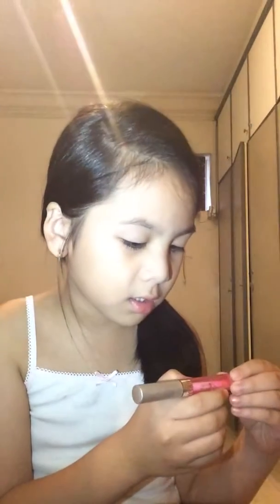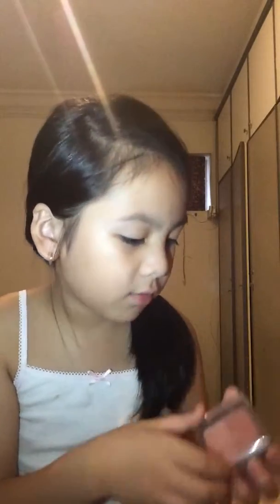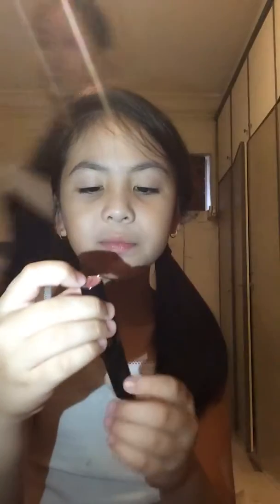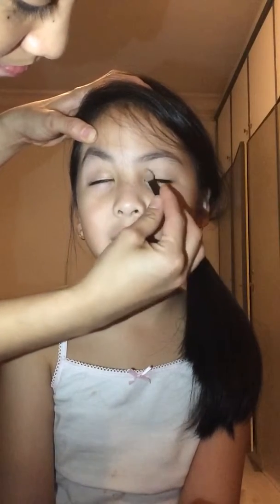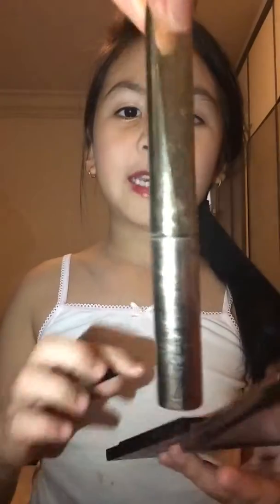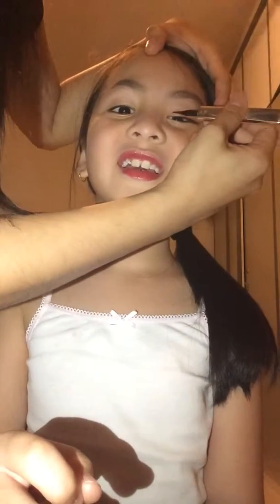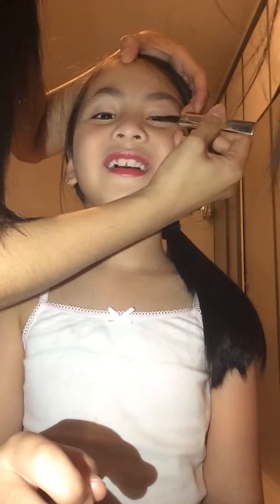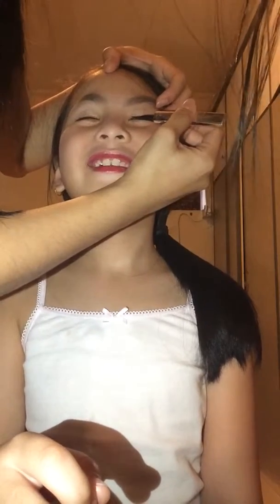Elsa Makeup Tutorial By Sierra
Hello! Today,I made a tutorial of Elsa's makeup. Bye!